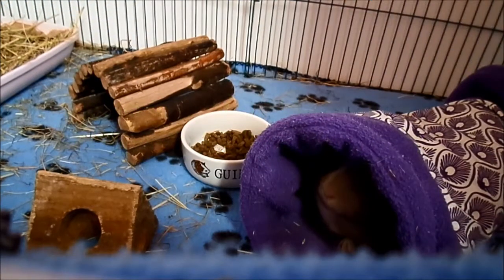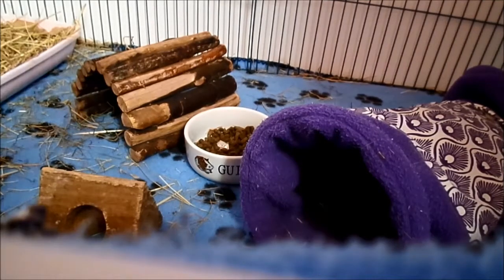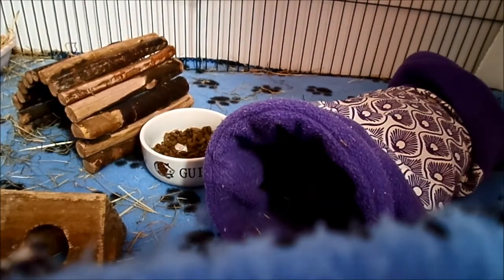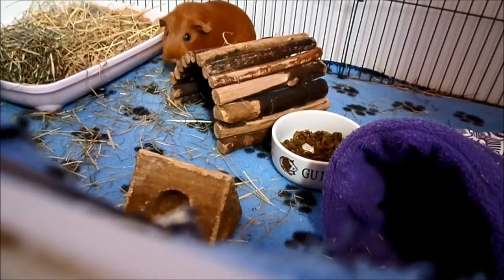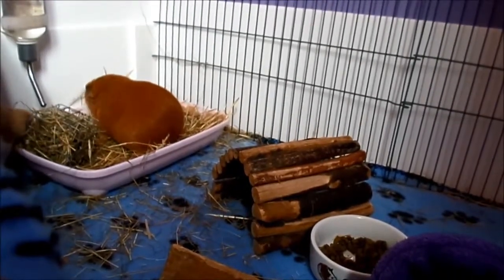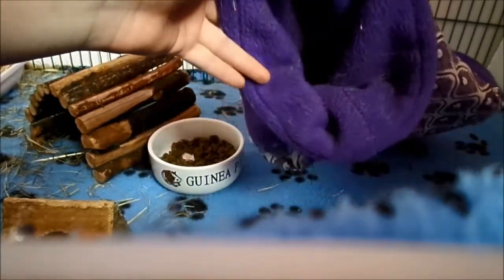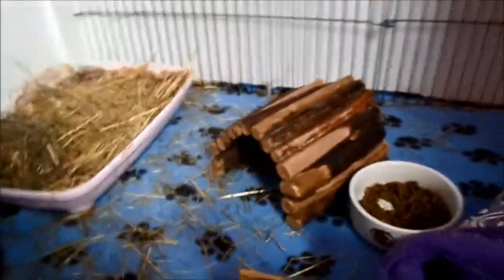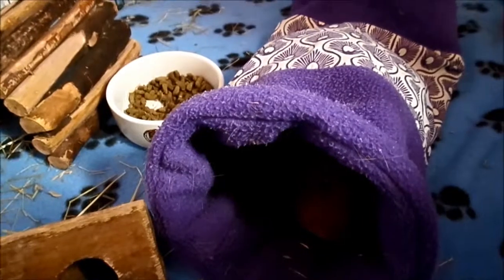Fleece Vs. Bedding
This video shows the three most popular bedding for guinea pigs, and their pros and cons.